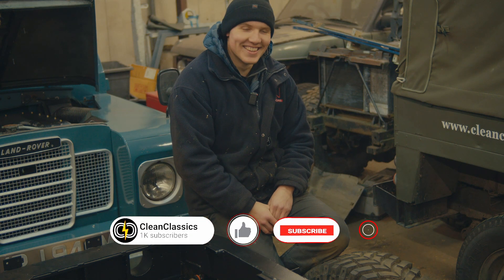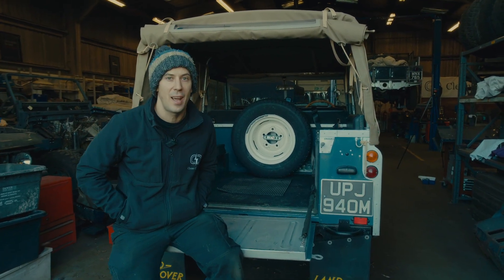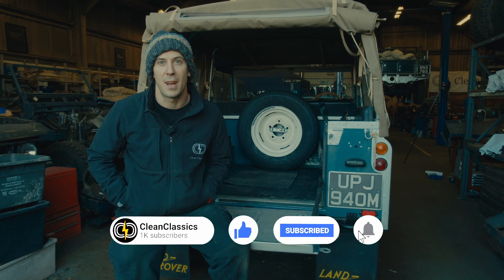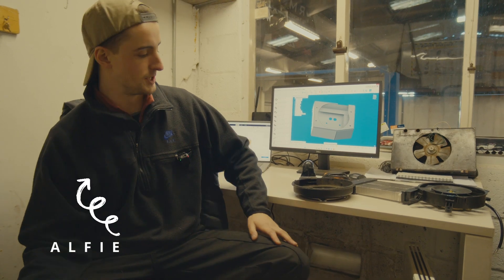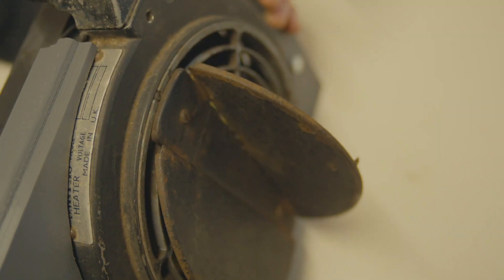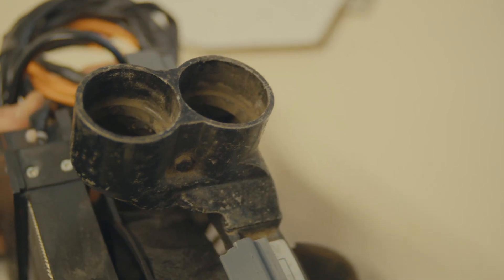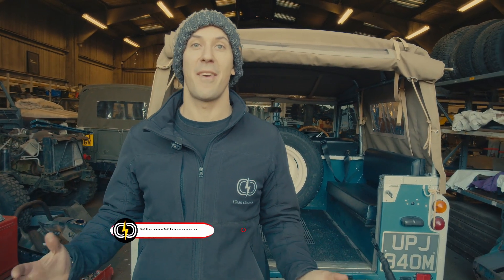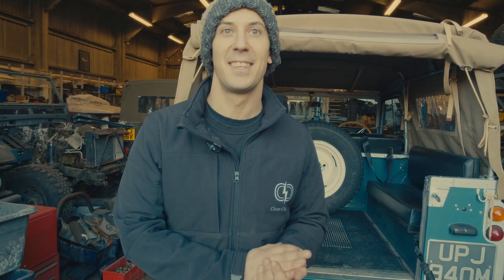EV conversion heating and cooling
Plasma cutting call James on 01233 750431 Hastingleigh Garage